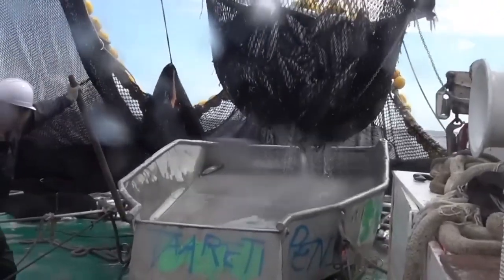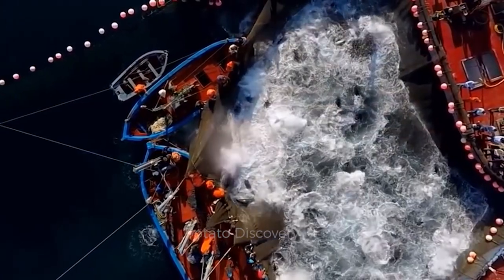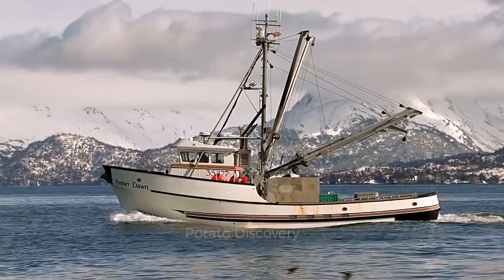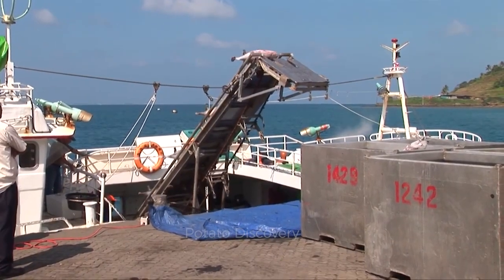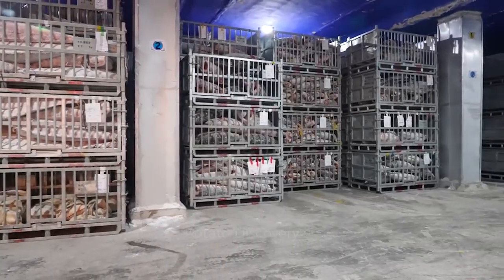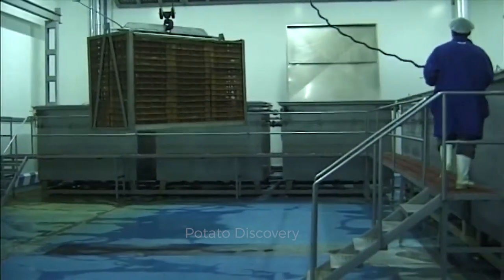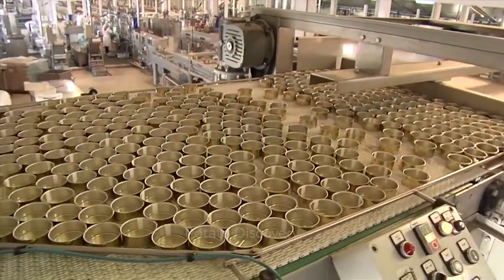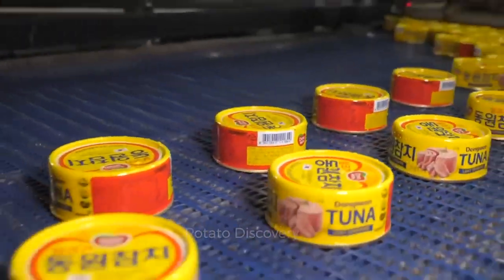How Tuna Is Caught And Canned Tuna Processing Technology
Tuna is a marine fish that lives in shoals in tropical and temperate seas. Since tuna is caught commercially, in this case, many fishermen catch ocean tuna with fishing nets.
In addition, many vessels catch ocean tuna with adjustable cranes. These ships are called fishing boats.
Tuna contained in the fishing vessel is brought into the container through a conveyor belt. Atlantic bluefin tuna is one of the most frequently caught commercial tuna species.
♦ You can watch the latest and greatest videos here:
Images and Videos are free to use under license from:
♦ pexels
♦ pixabay